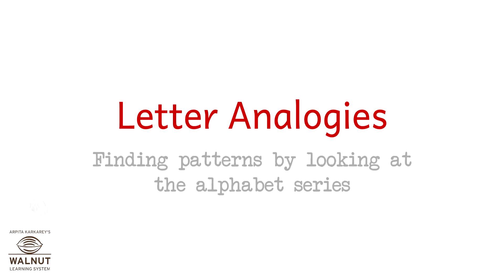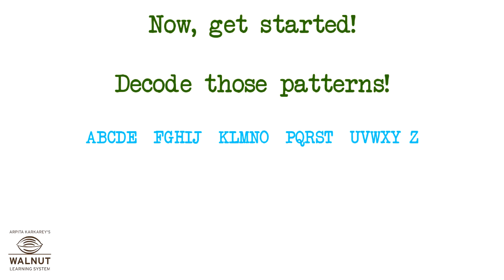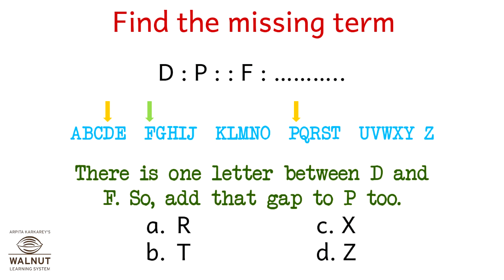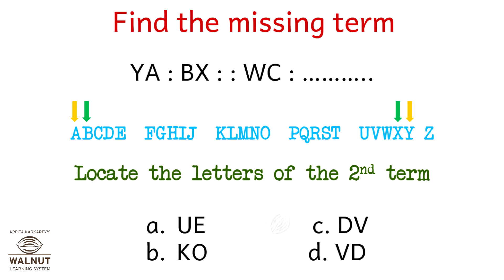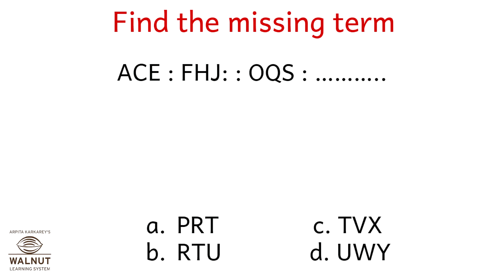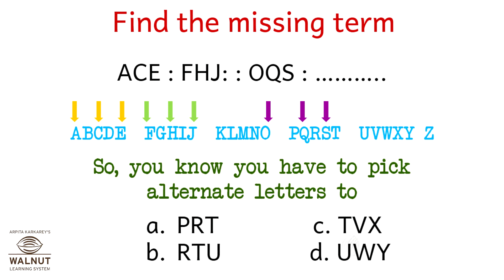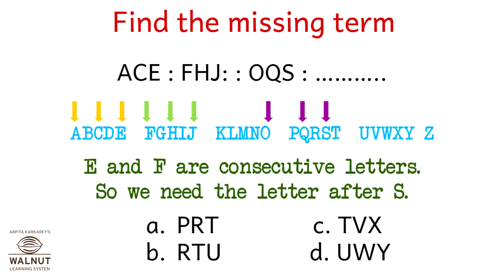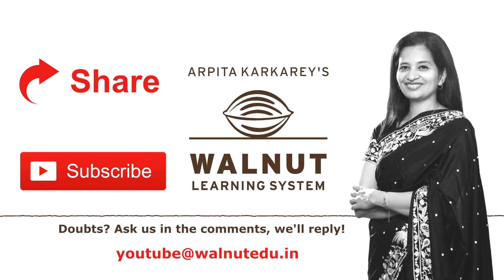5 Scholarship - Intelligence - Analogies - Letters